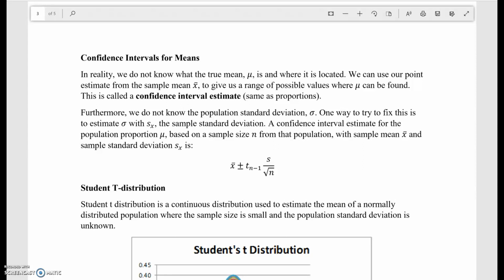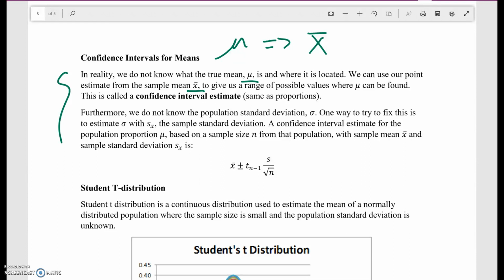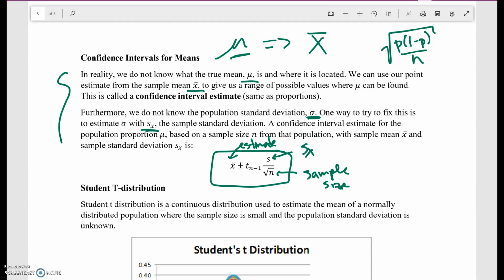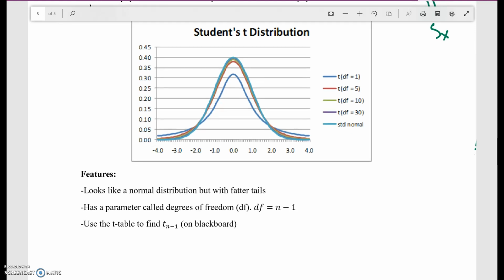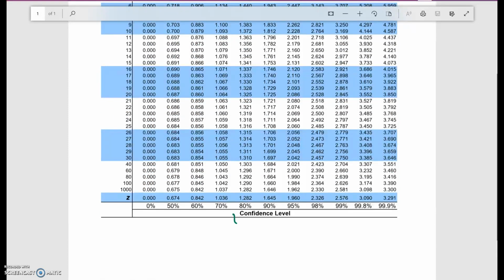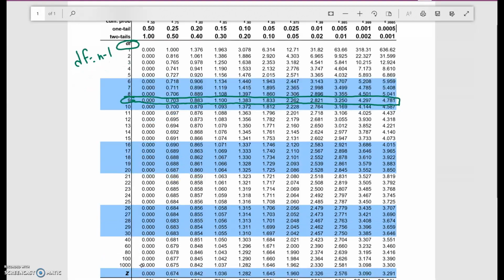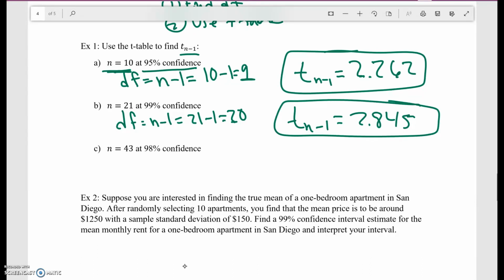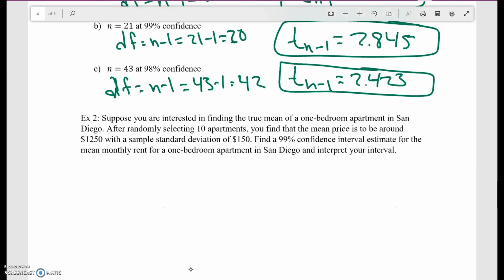Week 10: Student t distribution